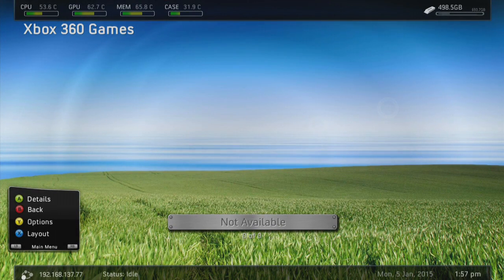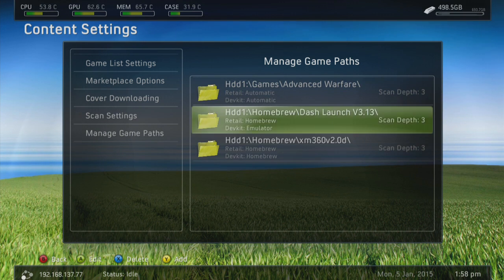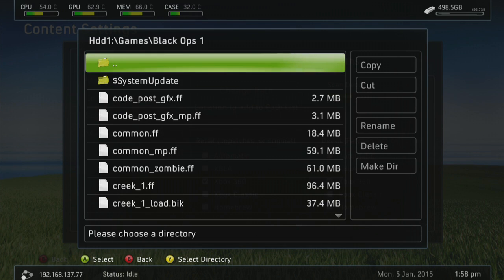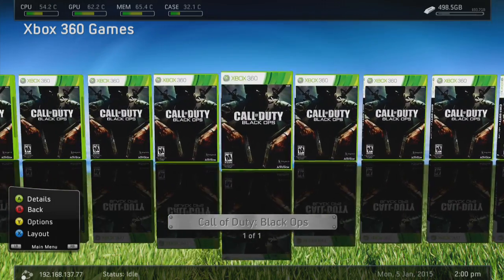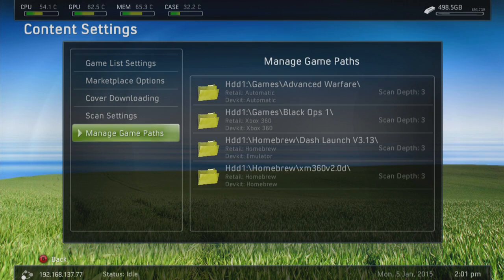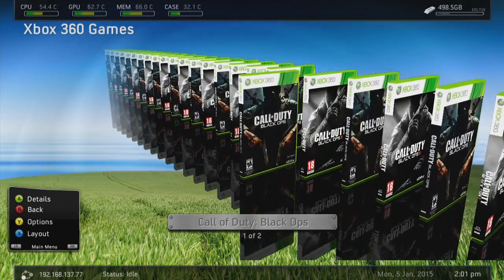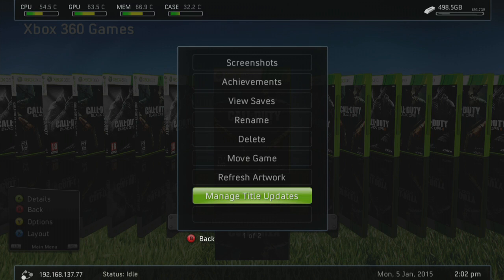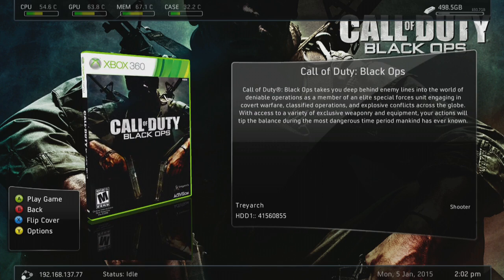How To Add Game Covers In Freestyle Dash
Skype: xex.solutions